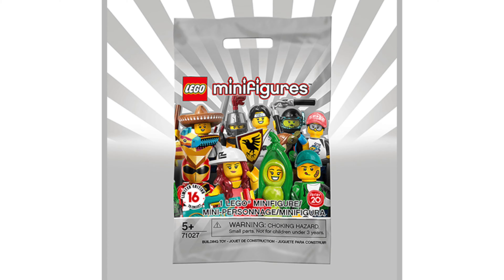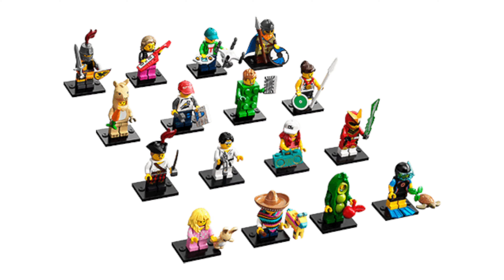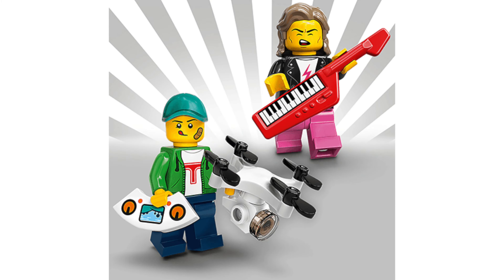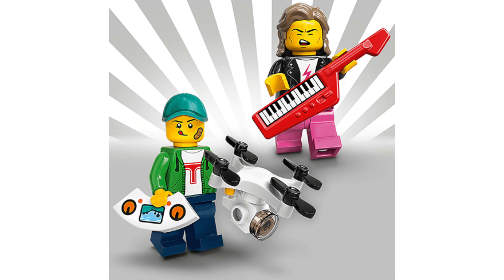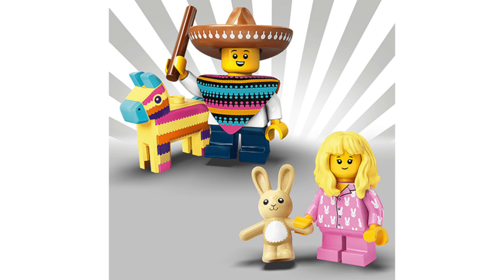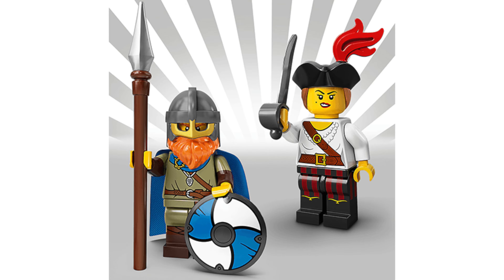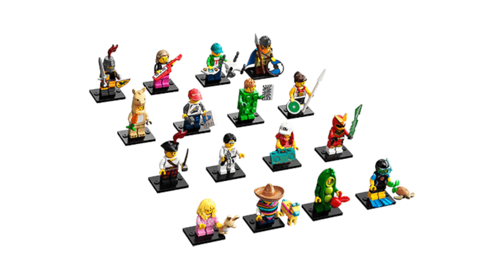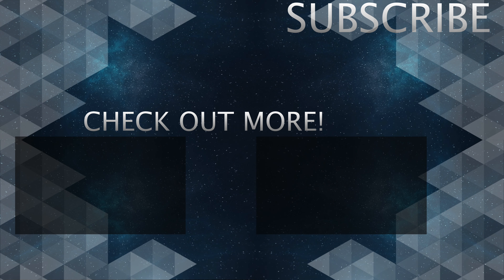The Official Images Of Series 20 LEGO Collectible Minifigure Series!